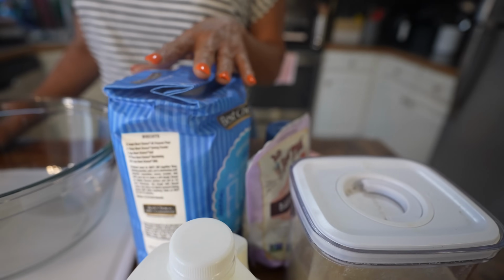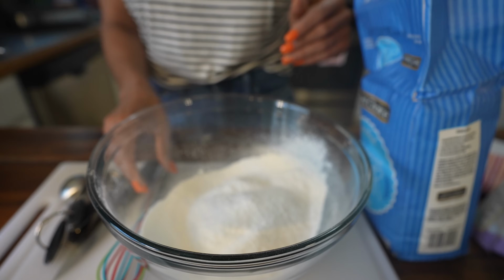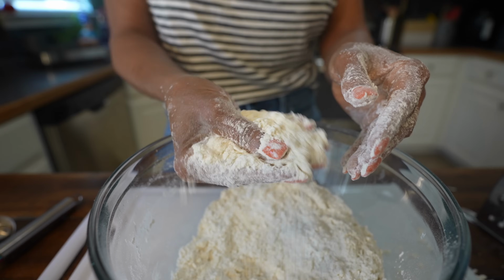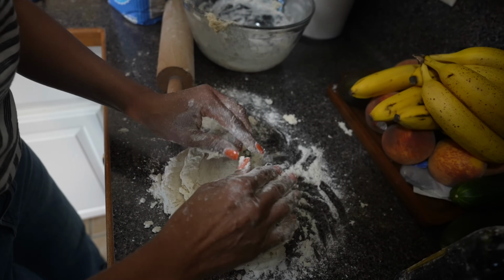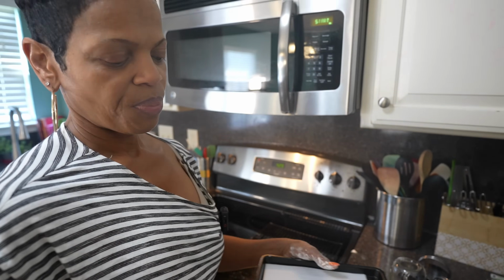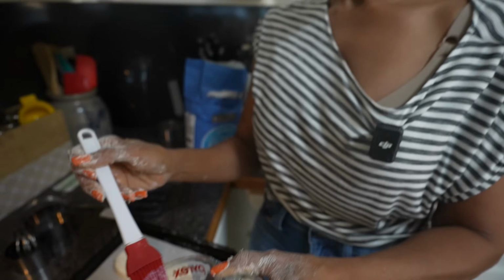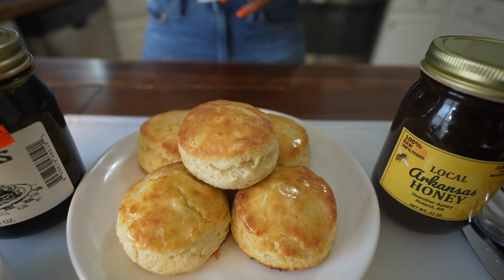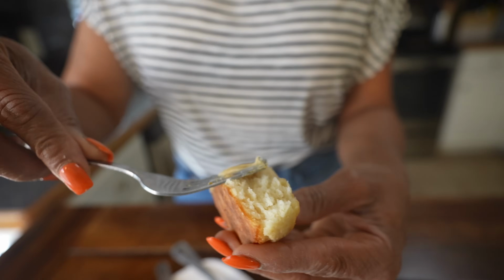How to Make Buttermilk Biscuits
Today, I’m excited to show you how to whip up my favorite homemade buttermilk biscuits.
They’re super simple to make and taste absolutely amazing! Whether you’re enjoying them with gravy or just butter, these biscuits are sure to impress.

Full Buttermilk Biscuit Recipe:
2 cups of flour
1/4 to a half a teaspoon of salt
1 tablespoon baking
1/4 teaspoon of baking soda
1 tablespoons Or less of sugar
On cold stick of butter
One cup of buttermilk

Instructions:
1.Combine flour , baking powder, salt, baking soda, sugar
2. Grate your cold butter mix in the flour with a fork or pastry spoon or your hands
3. Add buttermilk
4. Put it out on a flat surface install working it until it comes together (do not overwork the dough!!)
5. Roll the dough out And cut with a cookie cutter or something with a round top
6. Bake at 425° for 15 minutes or until Golden Brown